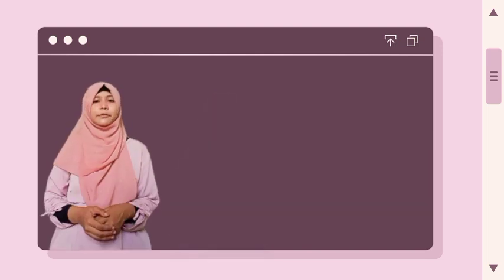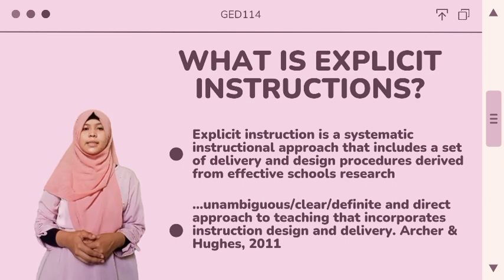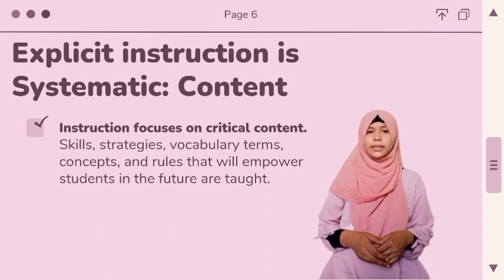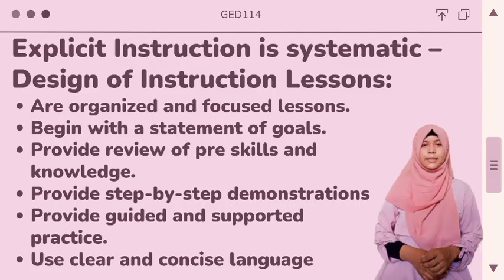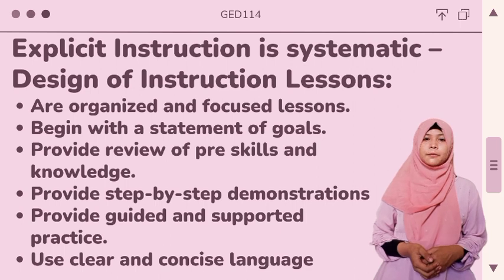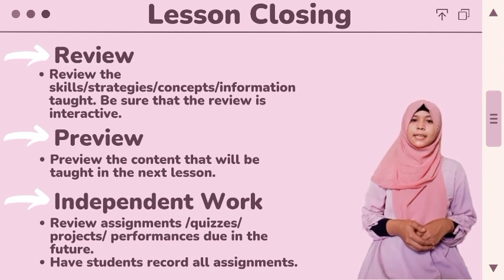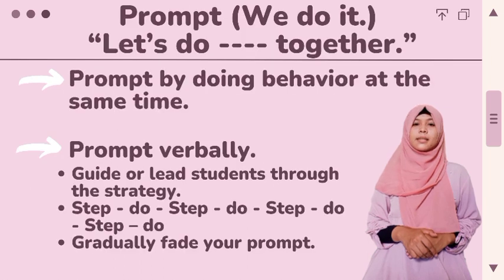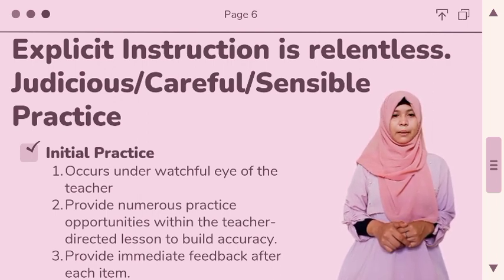GED114: Lesson 9 Part 2 | What is Explicit Instruction? | Rahima Akmad